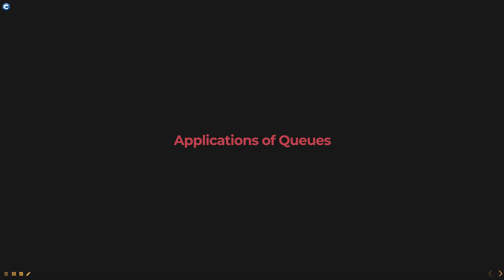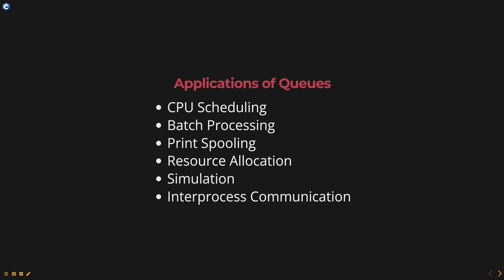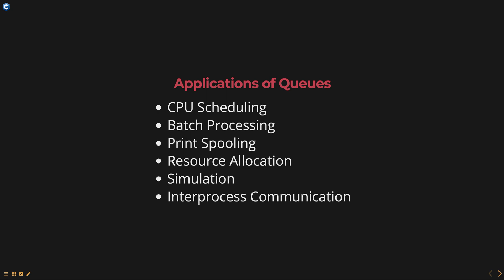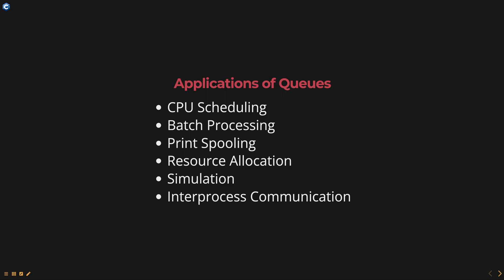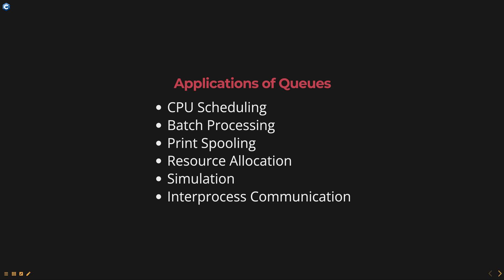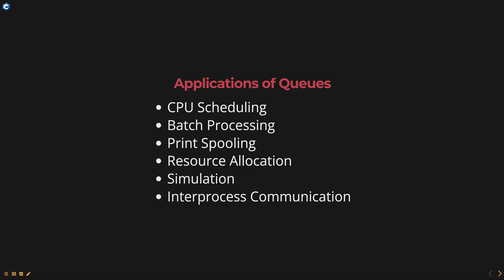Applications of Queues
Queues have a wide range of applications in computer science and other fields. Some common applications are:
* CPU Scheduling
* Batch Processing
* Print Spooling
* Resource Allocation
* Simulation
* Interprocess Communication

C++Tutorial
C++DataStructures
C++InterviewQuestions
C++ForBeginners
C++Concepts
C++Training

C++ Data Structures for beginners
Data Structures in C++ for beginners
C++ Data Structures concepts for beginners
Computer science degree - C++ Data Structures concepts
C++ training
BSc in computer science - Data Structures in C++
C++ tutorial
C++ Data Structures for software engineering
C++ Data Structures concepts and examples